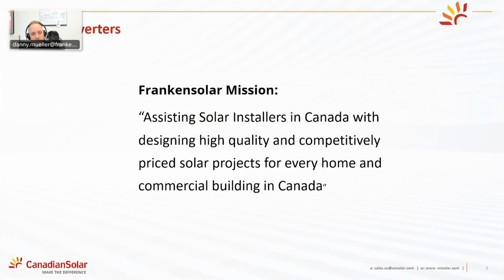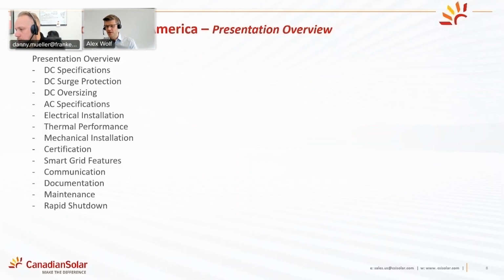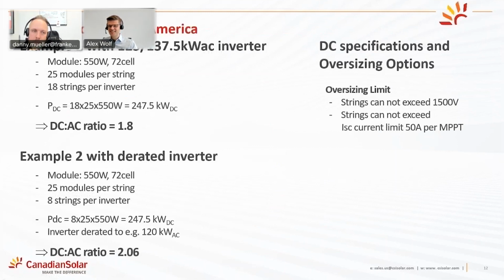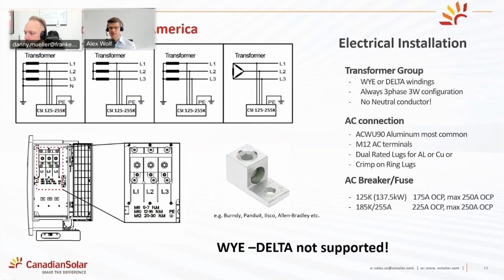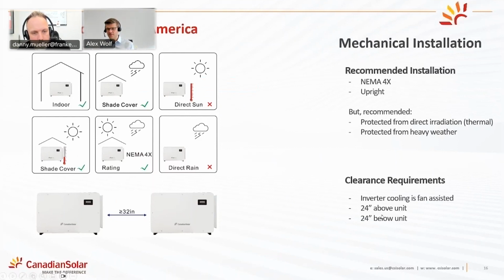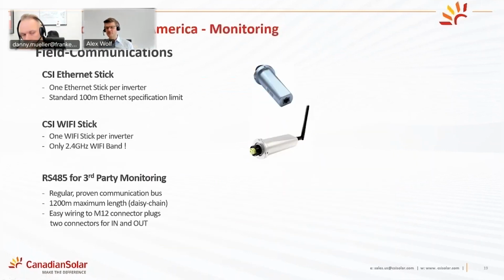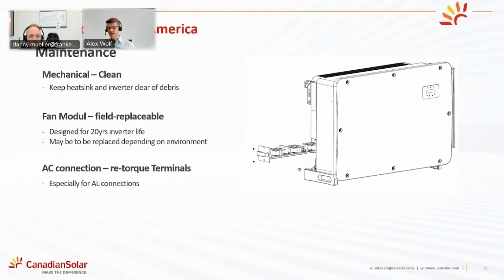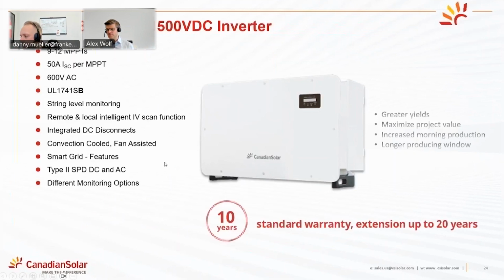Webinar: 600V AC Inverter for Canadian Rooftops ft. Alexander Wolf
Danny Mueller and Alexander Wolf sit together and discuss the ever-popular and high-in-demand CSI 600V AC Inverter, covering usage and functionality.

Chapters
0:32 Frankensolar company overview
10:06 DC specifications
15:18 Integrated OVP SPD Protection
19:28 AC Specifications
24:13 Electrical Installation
27:41 Thermal Specifications
30:14 Mechanical Installation
32:11 Certification
36:54 Smart Inverter Features
38:51 Monitoring
41:15 Documentation
44:19 Maintenance
47:23 Rapid Shutdown Compliance
53:08 Cloud Pro monitoring platform
54:25 CSI-125/185K-T600 1500VDC Inverter Recap
56:07 Question Period